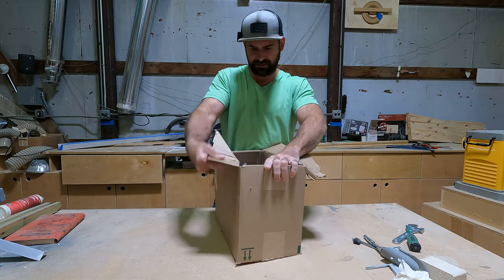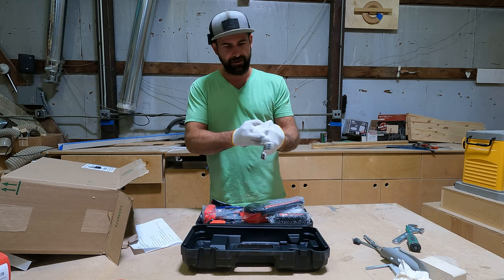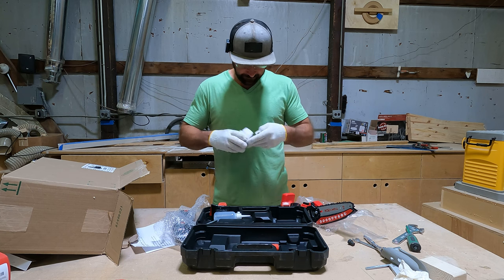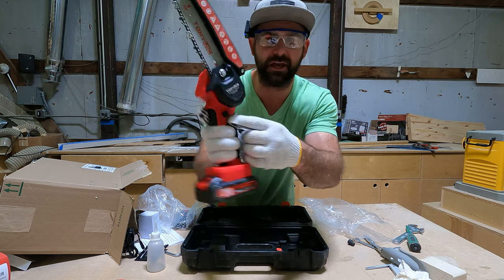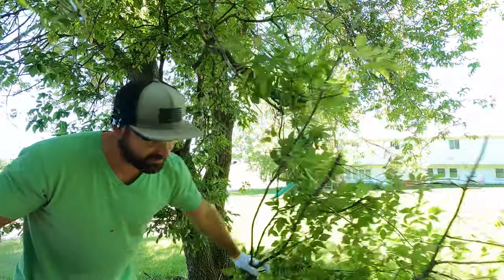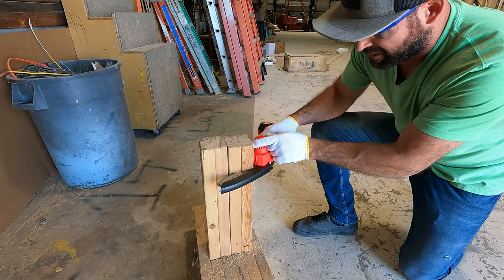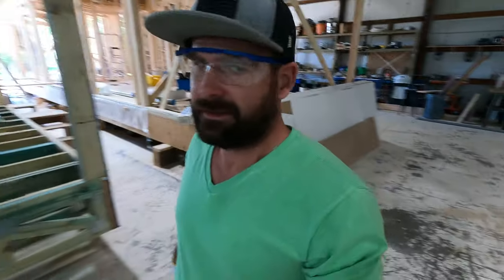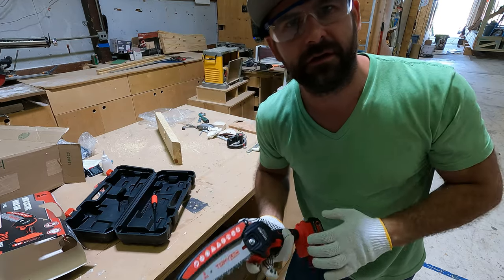Shocking Results: Fathers Day Best-Selling Mini Chainsaw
I'm taking the TomyVic Mini Chainsaw, a top-seller on Amazon and best Fathers Day gift, through a rigorous challenge! Join me as I evaluate its cutting power, maneuverability, durability, and battery performance to see if this tool justifies the investment of your hard-earned money. Get ready to discover if the TomyVic Mini Chainsaw lives up to the hype!